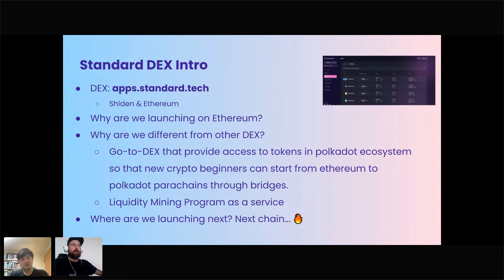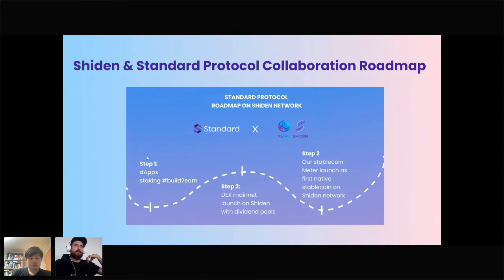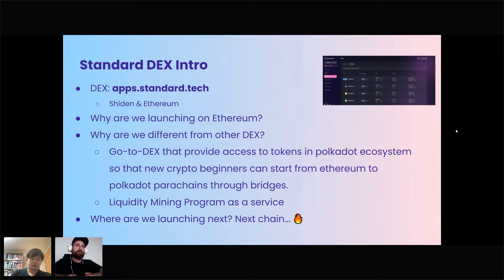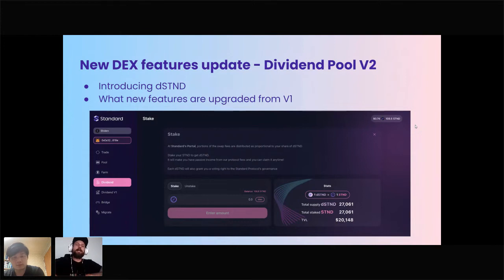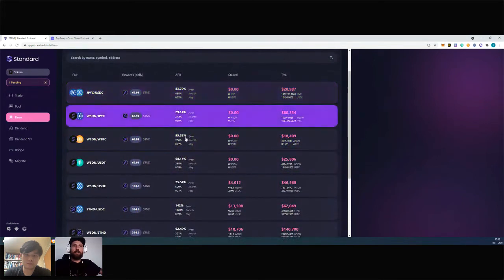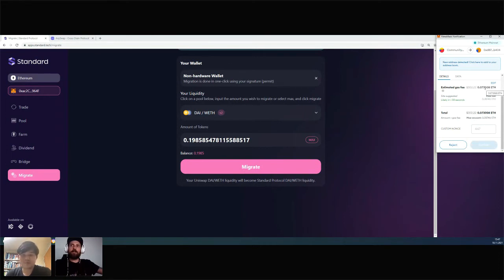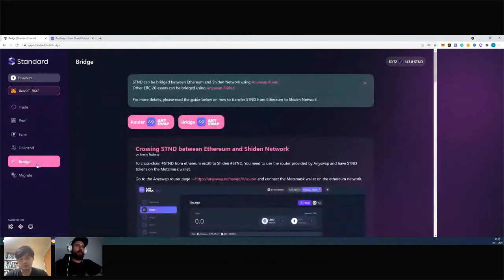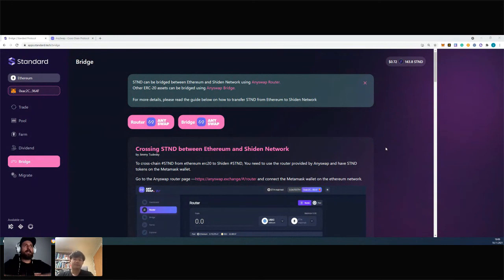AMA with Standard Protocol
Crowdcast event with Shiden and Standard Protocol.
About a Multichain ecosystem development roadmap
- EVM bridges and
- Ethereum DEX launch